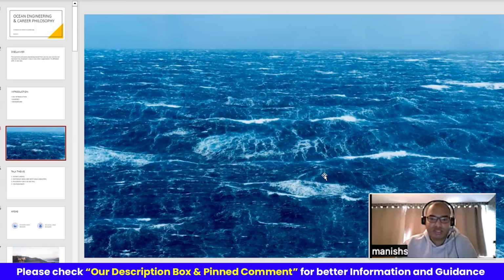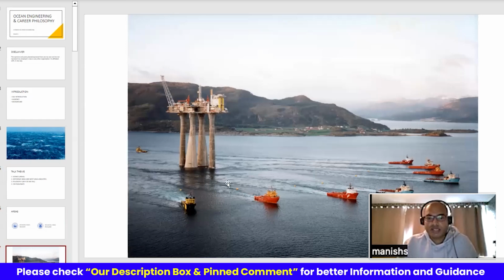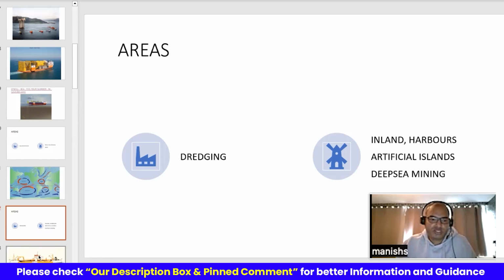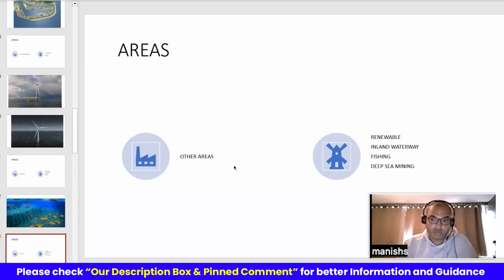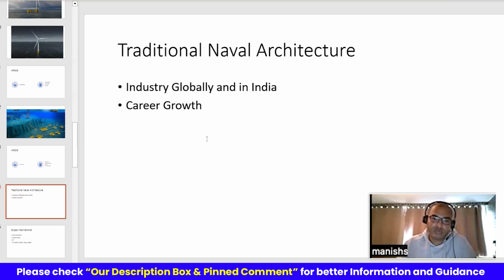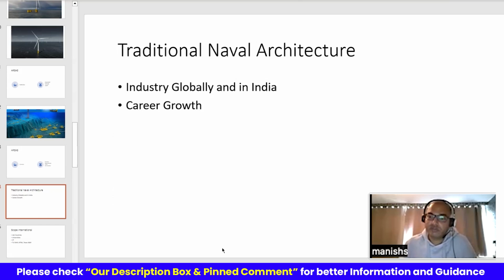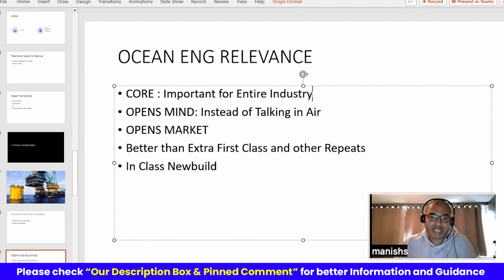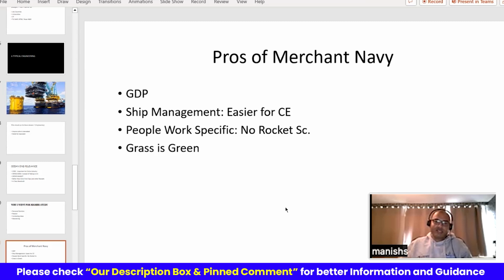Is Naval Architecture a Better Option Than Merchant Navy? ft. Manish Shrivastava